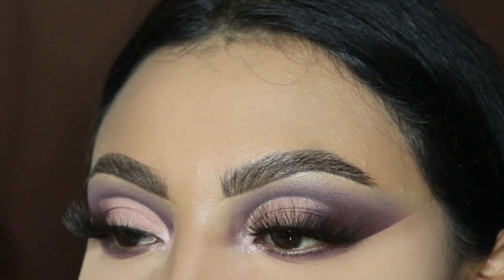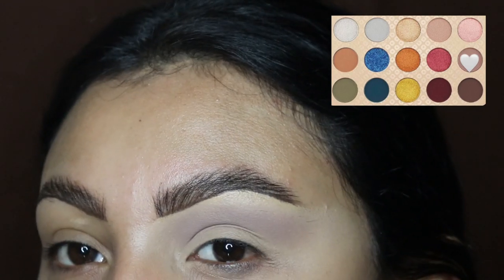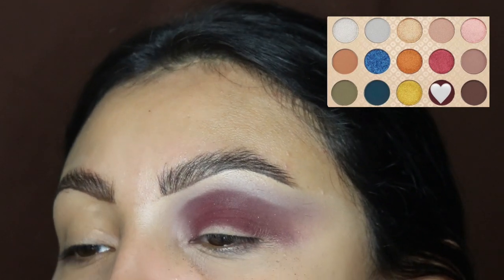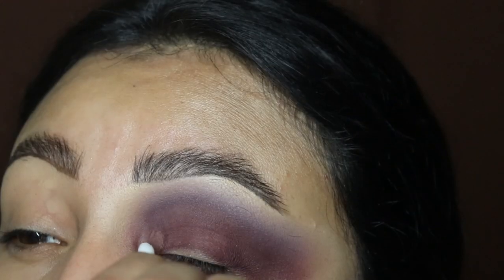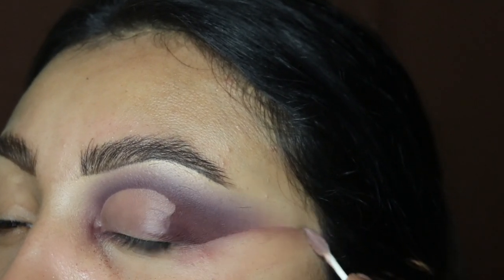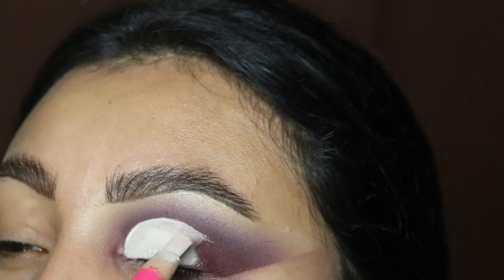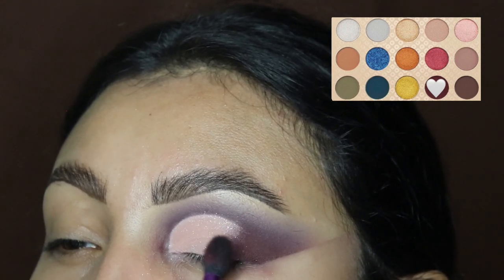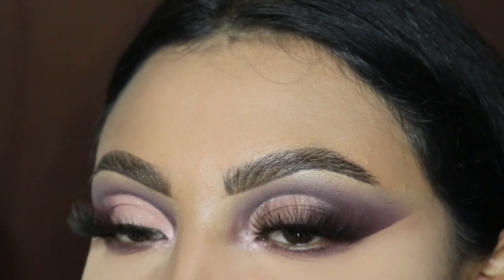Purple and Pink Cut Crease | Naruto x Colourpop Cosmetics